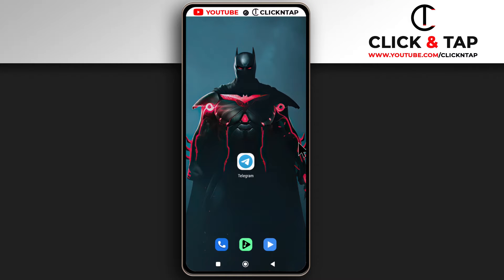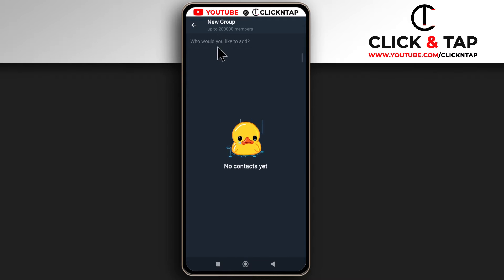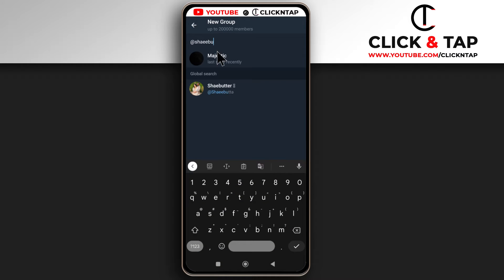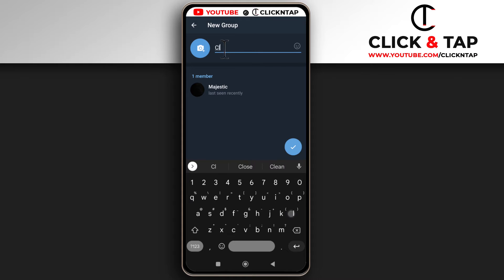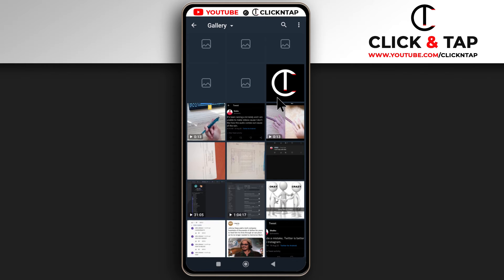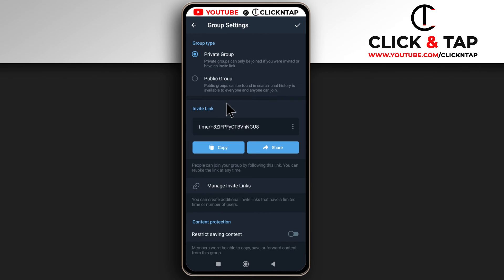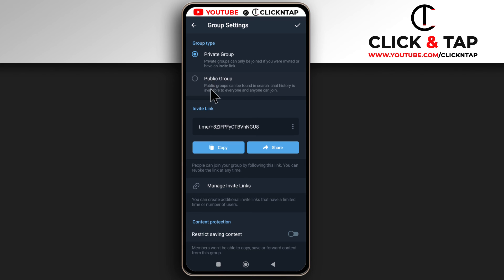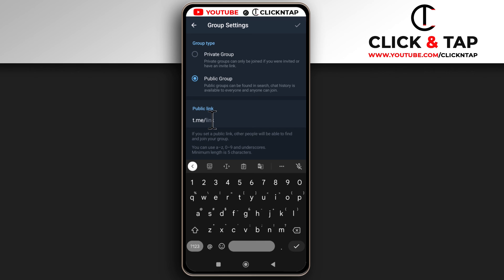How To Create A Group in Telegram (Start to Finish)